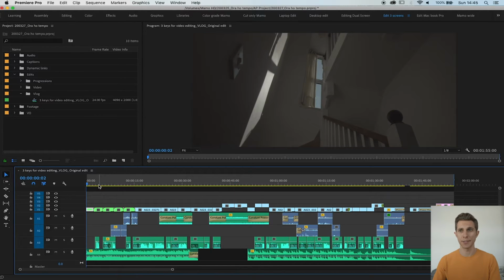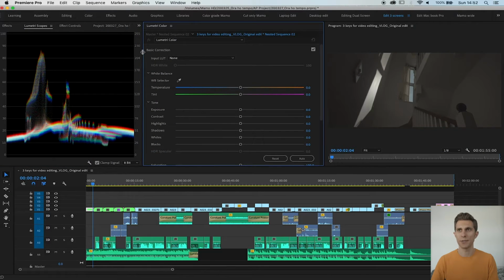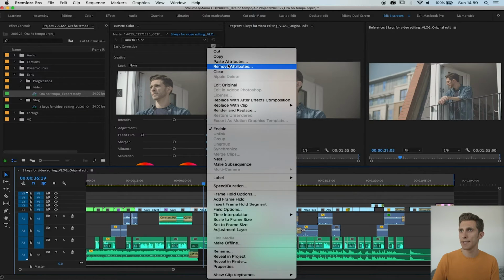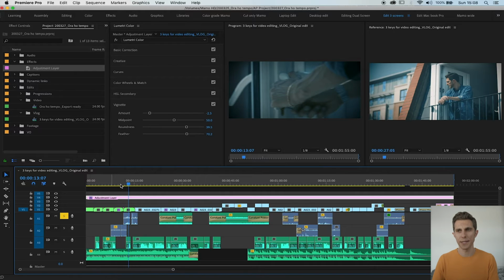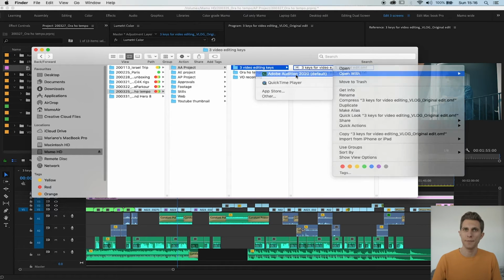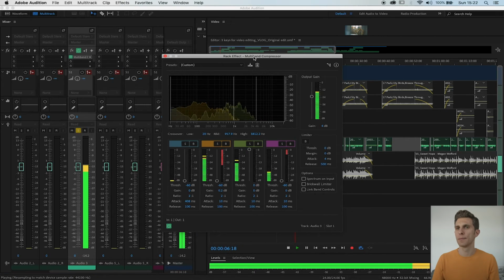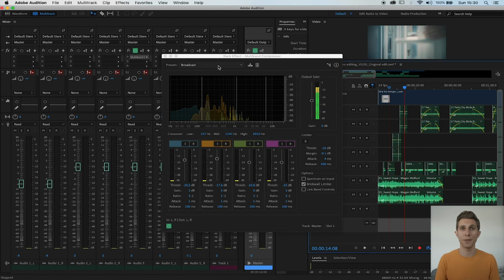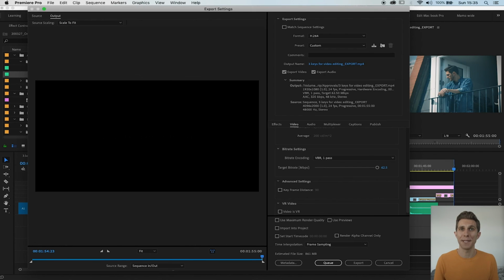HOW TO EDIT VIDEOS | The 3 key STEPS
Have you ever wondered how to edit a video for youtube? If you are learning this skill, then you might find this video helpful
The video editing process doesn't only include the cut of the video clips but it also incorporates some knowledge of color grading and audio mix.
I'm sharing my experience and tips on how to achieve professional standards in this vlog.

02:30 - The cut
08:38 - Color Grading
16:10 - Audio Mix

🎥Camera gear used in this video:
Blackmagic Design Pocket Cinema Camera 4K Camcorder
Komputerbay 256GB CFast 2.0 Card
LP-E6N Rechargerable Battery and Dual LCD Charger
SMALLRIG Swivel and Tilt Monitor Mount
TILTA Baseplate
TILTA Quick Release Top Handle
TILTA Full Camera Cage
TILTA V-Mount Battery Baseplate
TILTA PTAP-PC P-tap Power Cable
SMALLRIG 15mm Carbon Fiber Rods
Atomos Shinobi
D-tap NP-F970 F550 Dummy Battery
HDMI 2.0 cable 0.5m
Mini -XLR Male to XLR Female Plug
Metabones Canon EF Lens to BMPCC Speed Booster